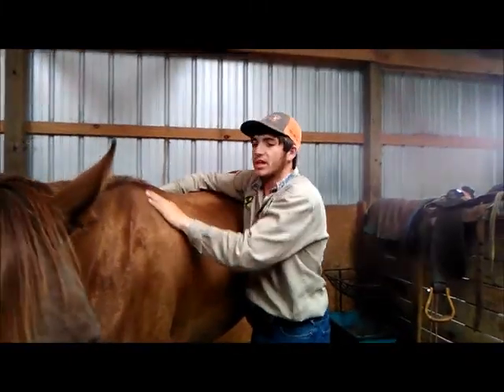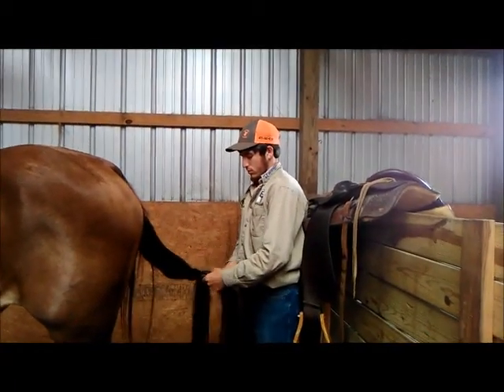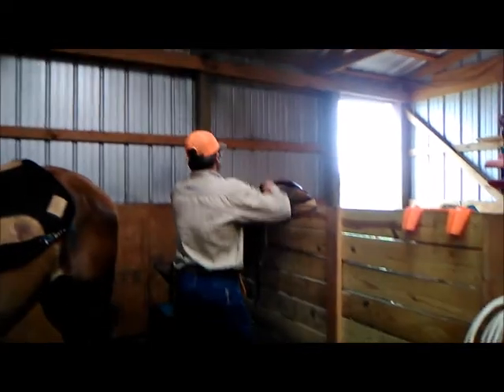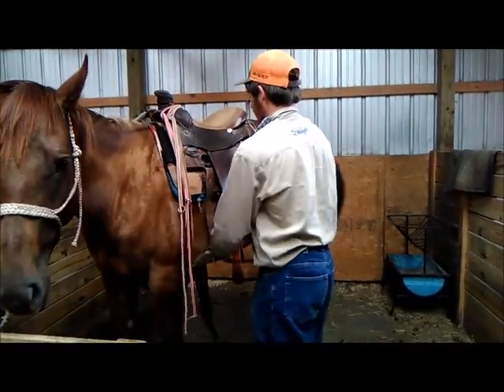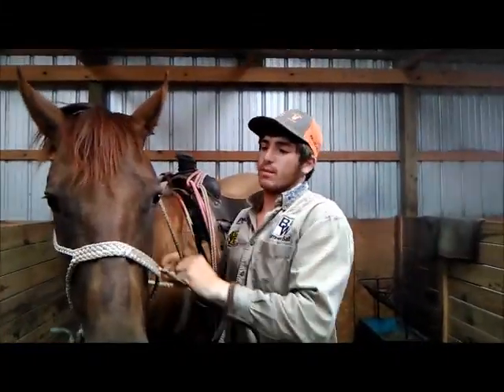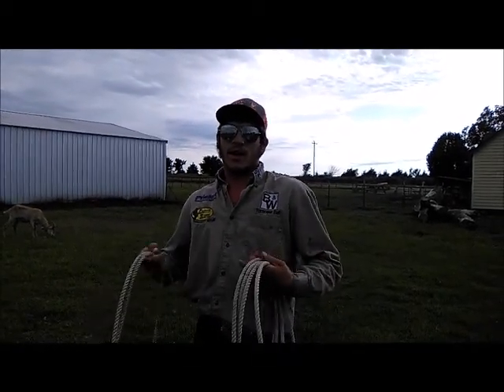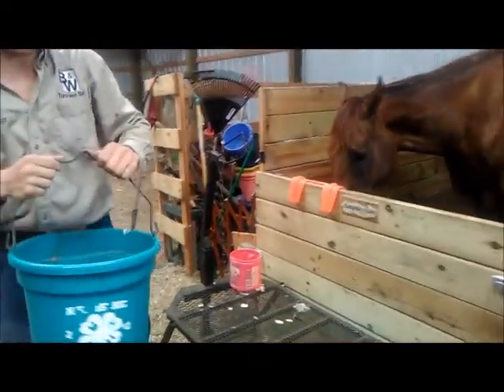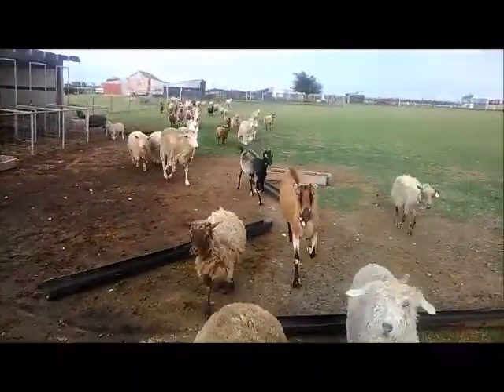The Cowboy Challenge for Mireya TCK!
Welcome to the Straw Family Farm. Here is where we explore our day in the world of farming with Rescue animals. We hope you enjoy the journey as much as we do In this Video we introduce you to Mireya The concrete Kid who wants to be a real cowboy and will be coming to visit during Cowboy Christmas!!

Facebook - The Straw Family Farm
Mail - HC 61 Box 16
            Lenapah Ok 74042